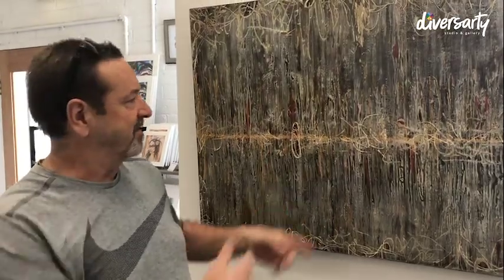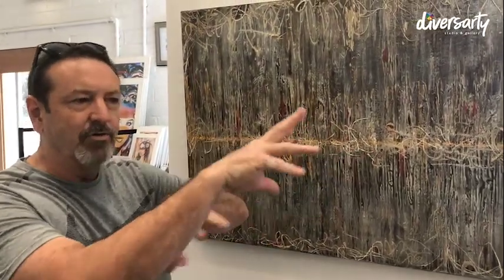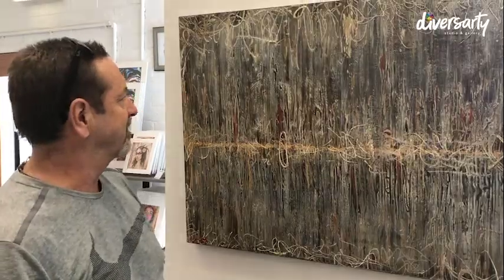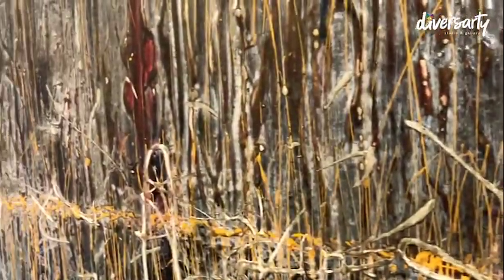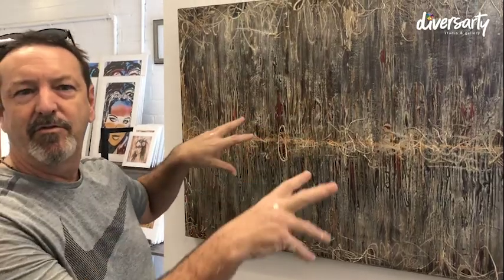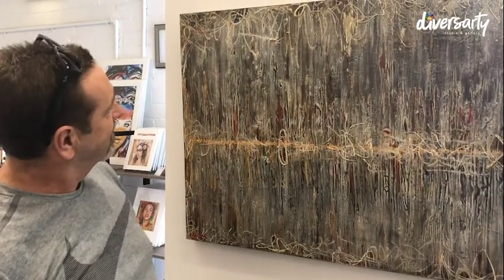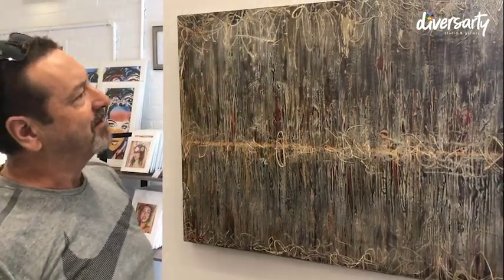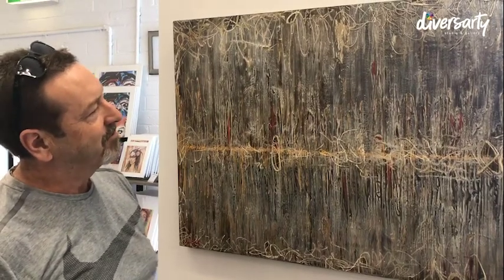Ross Williams - Art on Show 2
Ross Williams continues to share the inspiration and stories behind his art currently on show at DiversARTy